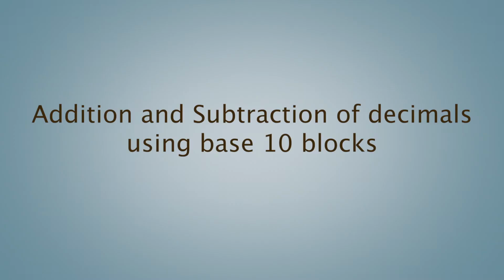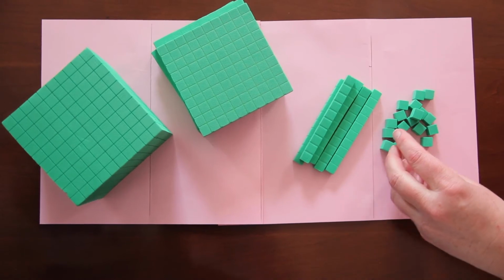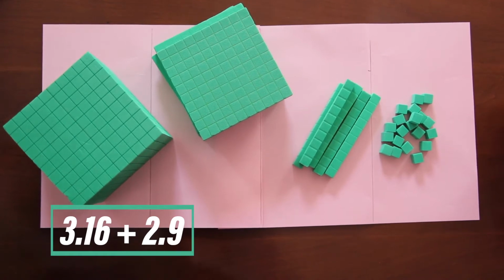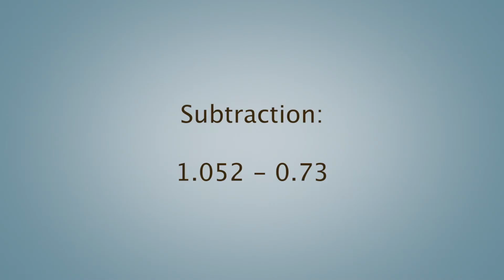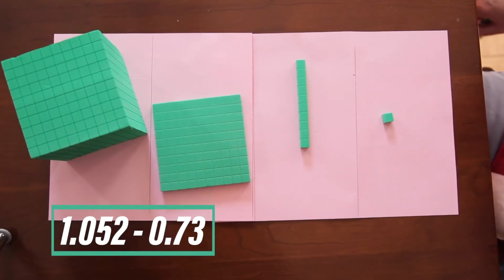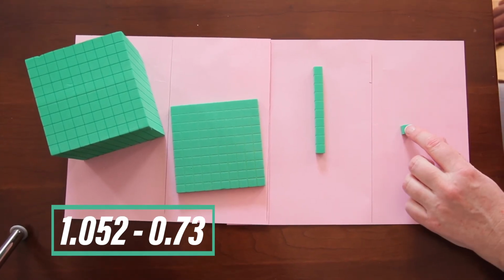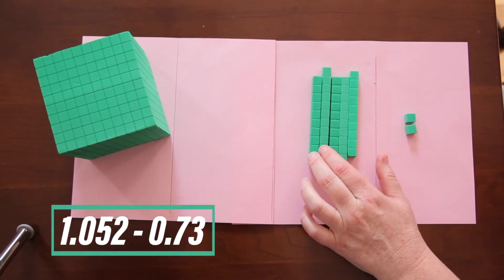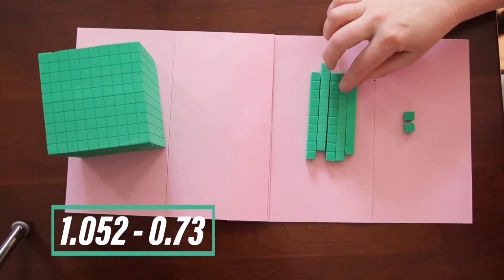325 14 Mult and Div of Decimals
Using estimation strategies to correctly place the decimal point in multiplication and division of decimals